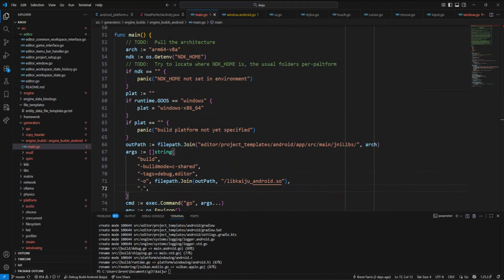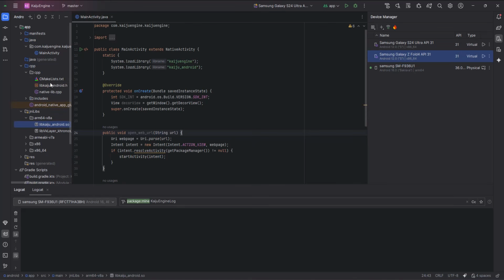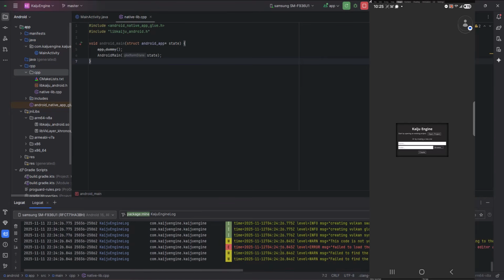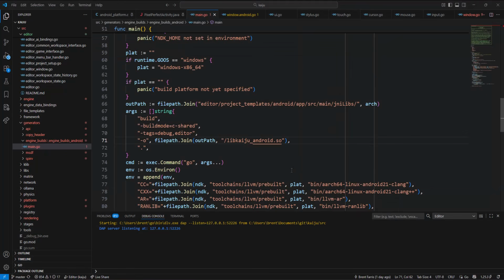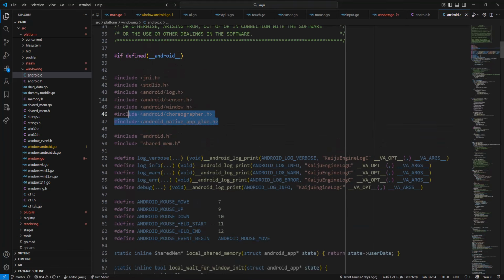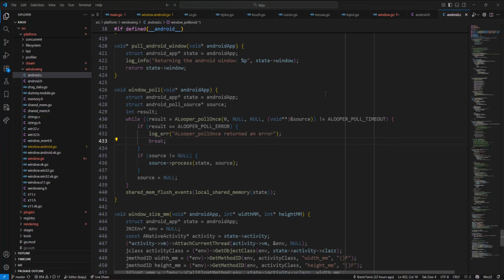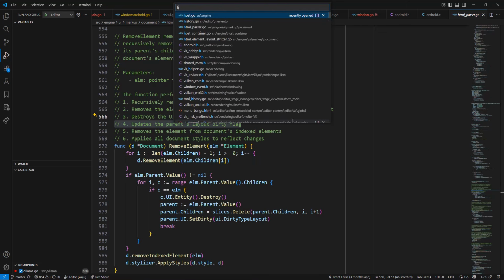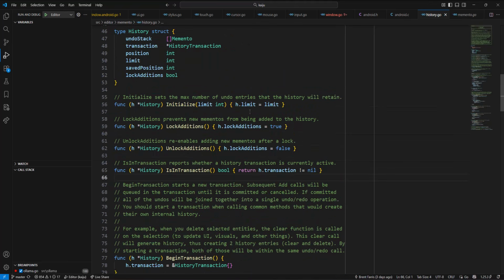2D/3D Game Engine (in Golang) now with Android build support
Over the past weekend I decided to get Android build support working for the Go (Golang) game engine. Though I'm showing the game engine editor working on an Android device, it is mainly meant to show that games now run on it. Thanks to the out-of-the-box support for Vulkan on Android, this port has gone quite smoothly.